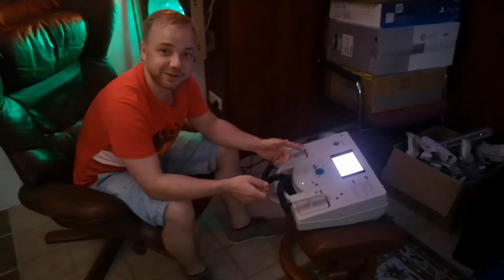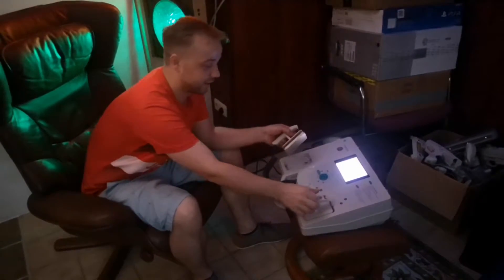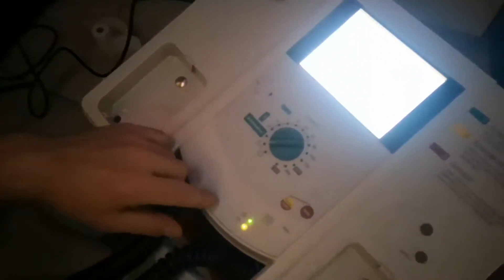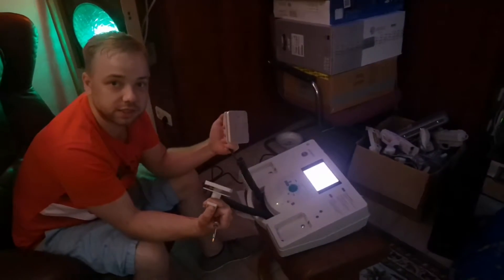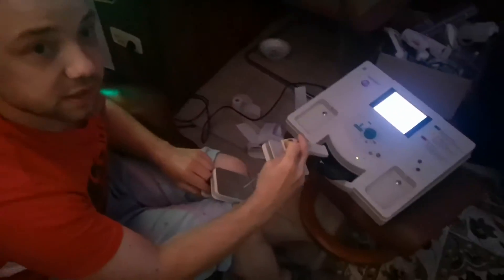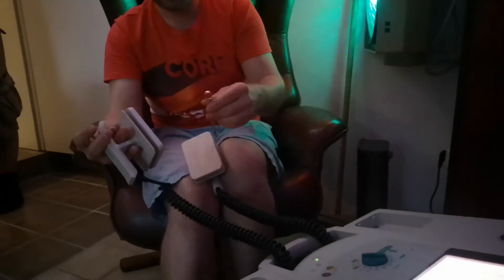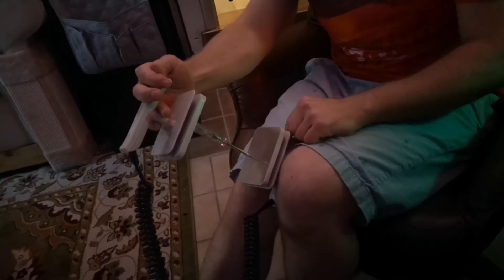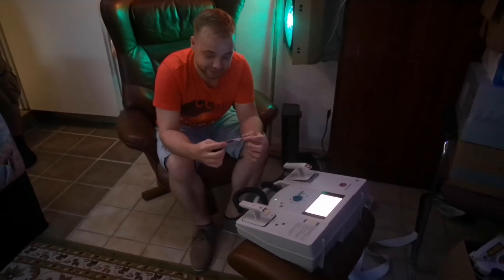Testing Defibrillator power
This is the an example of how much power gets used in some defibrillator's

The Screwdriver is broken after this test